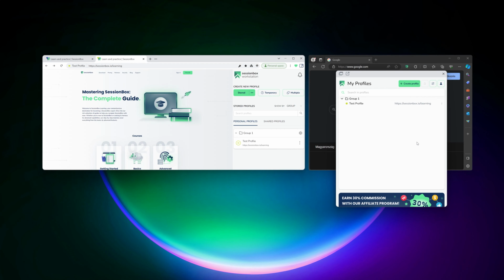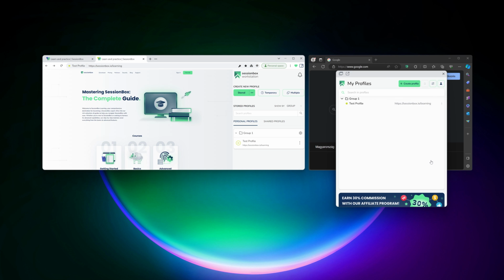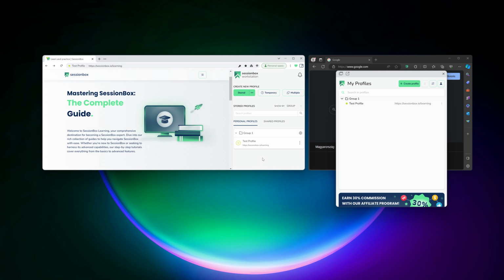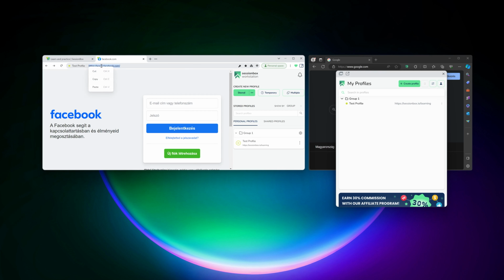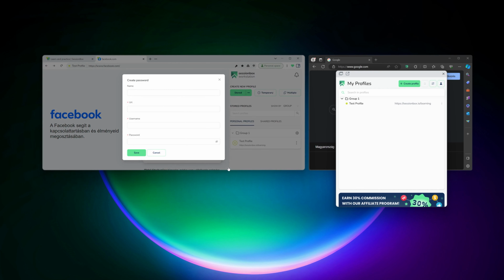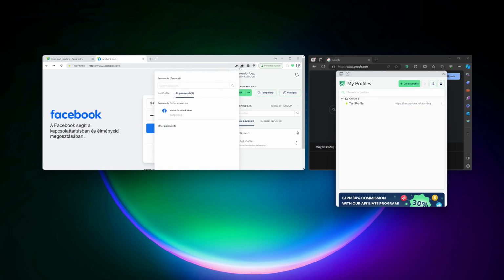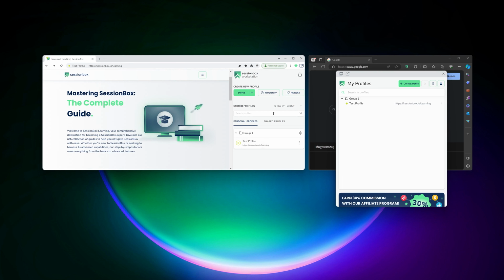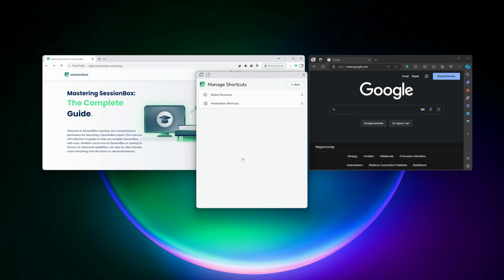SessionBox Learning #8 - Extra Features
In this tutorial you will discover all the extra features we have added to SessionBox to make it even more reliable for our users.